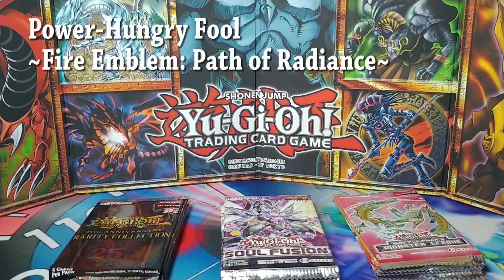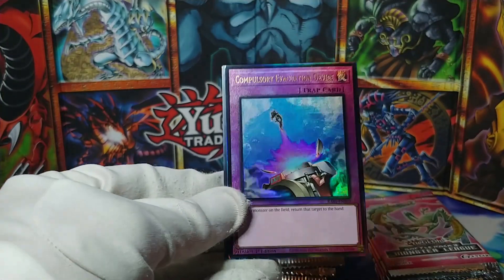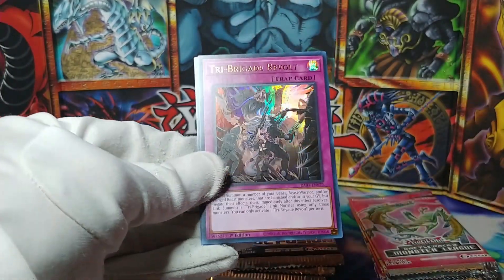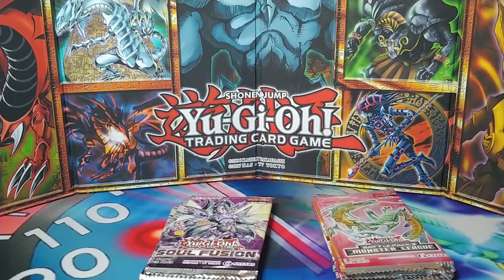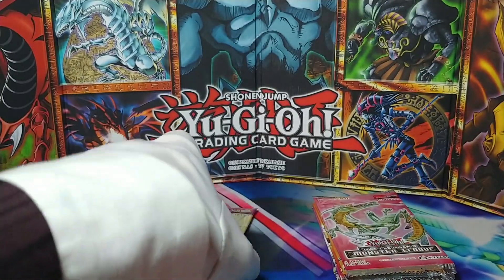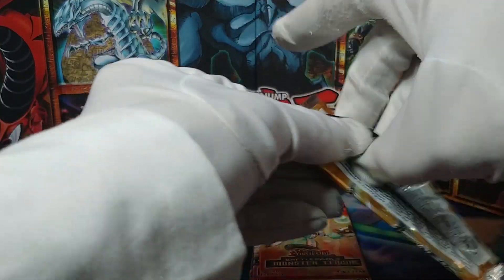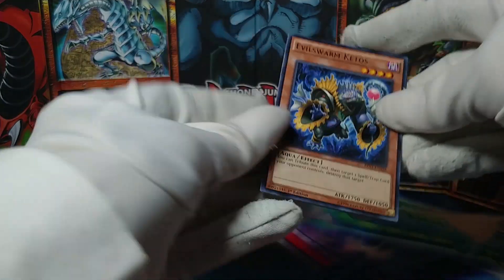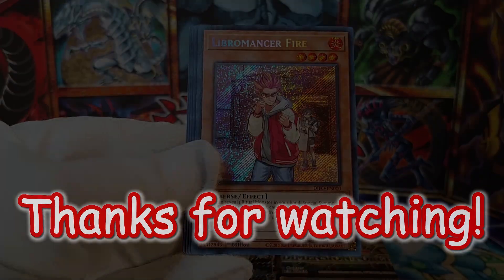THE TRADITION CONTINUES!!! Yugioh random fancy pack opening.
Orcusts are big money.